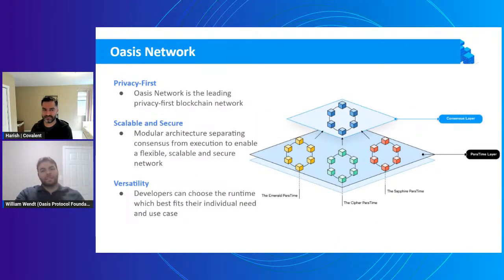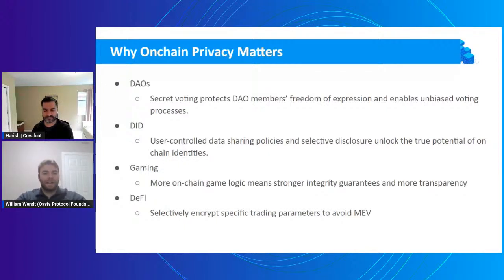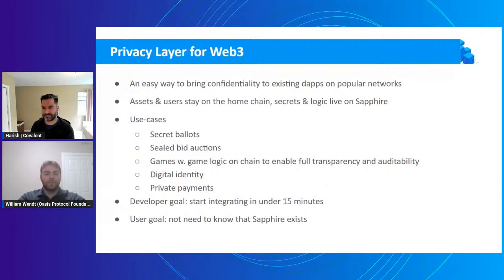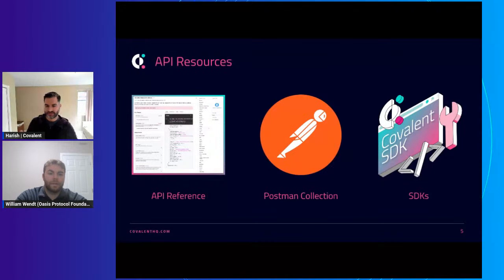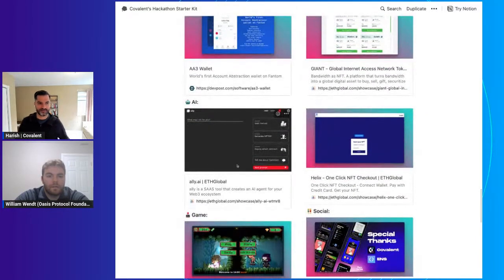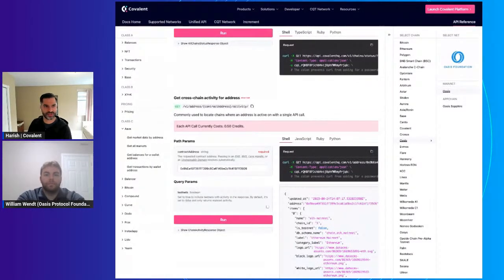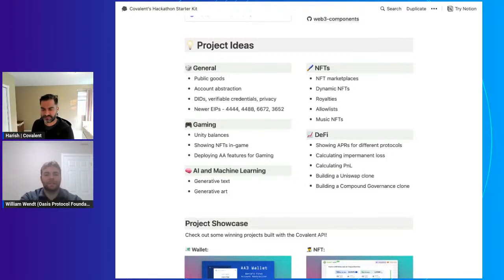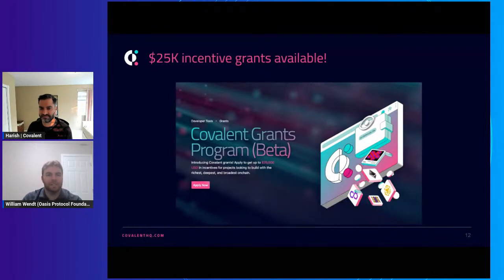Connecting the Dots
Join us for another exciting hackathon workshop, this time with Covalent! You will have the chance to gain exceptional insights into the Oasis-Covalent partnership and elevate your development skills by mastering Covalent APIs.